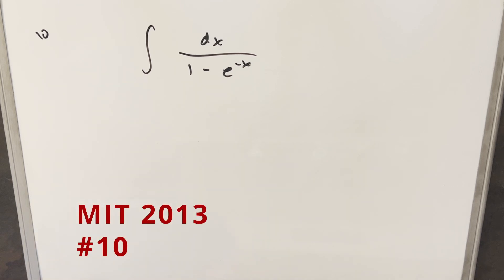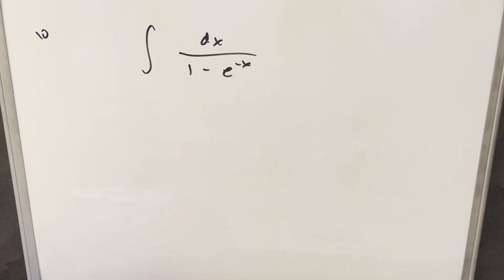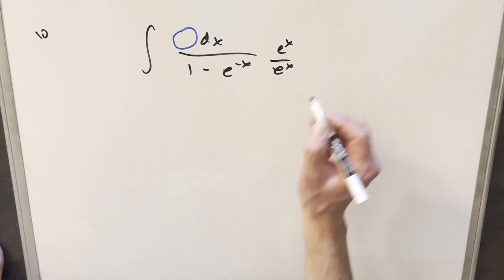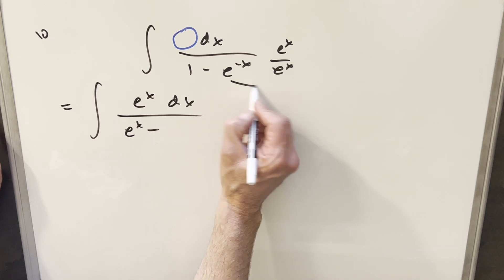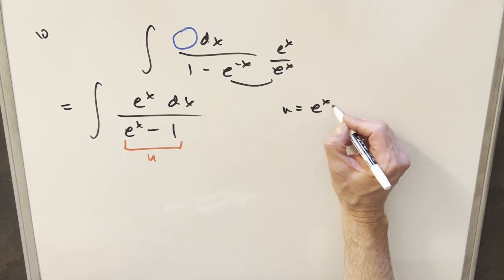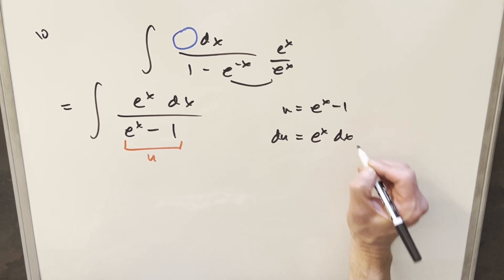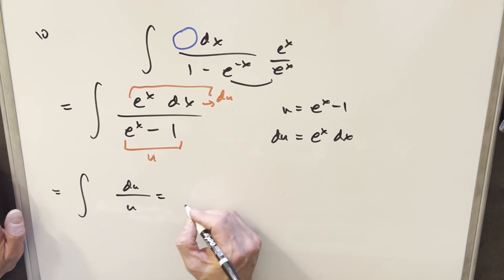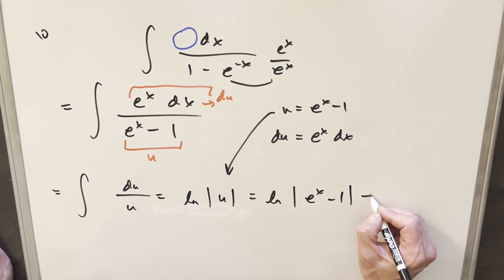MIT Integration Bee 2013 #10